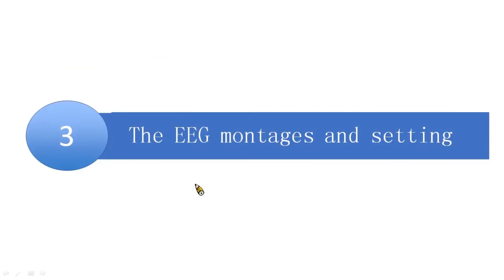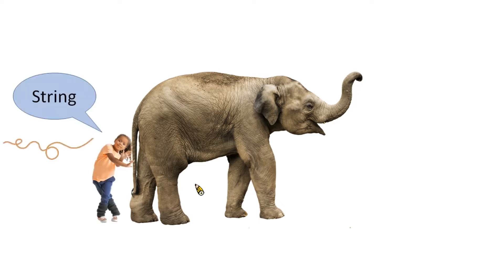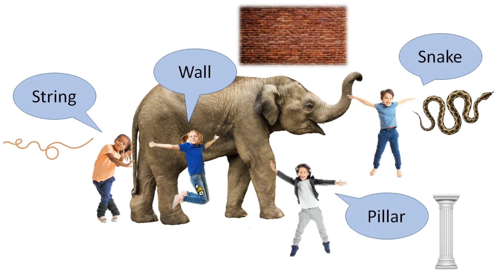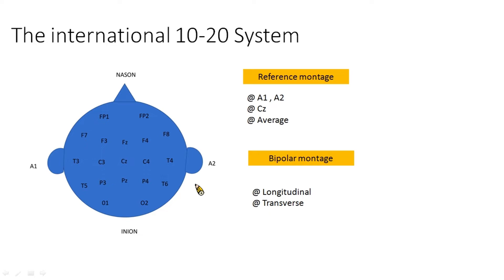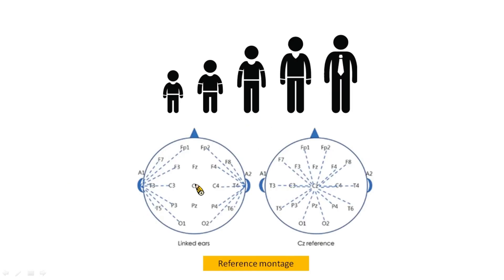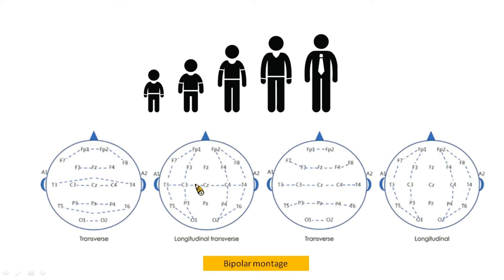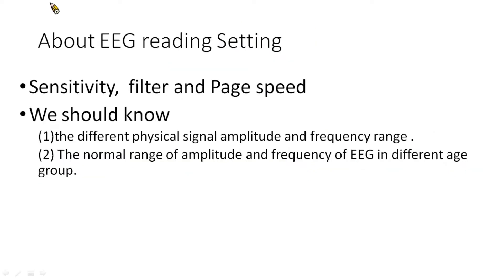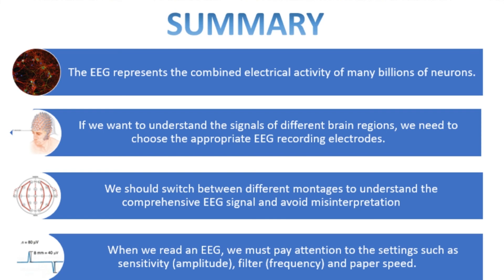Basic physiology of the EEG - Montage and setting: #11 ILAE-AO & ASEPA EEG teaching course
Electroencephalogram (EEG) teaching course with presenter Dr. Ying-Chi Fan, organized by ILAE Asia and Oceania (AO) and the Asian Epilepsy Academy (ASEPA), produced by the Taiwan Epilepsy Society